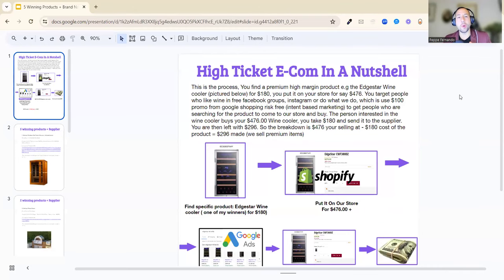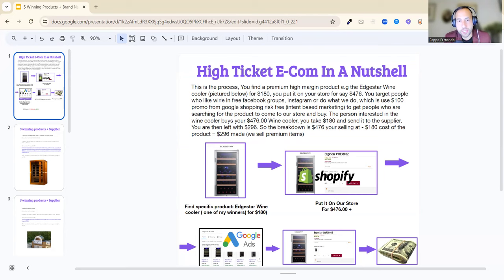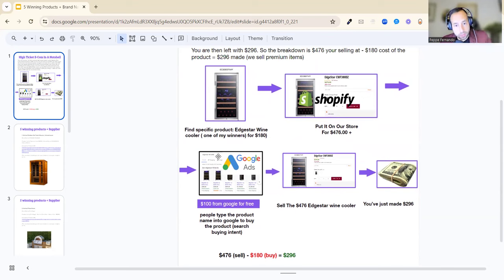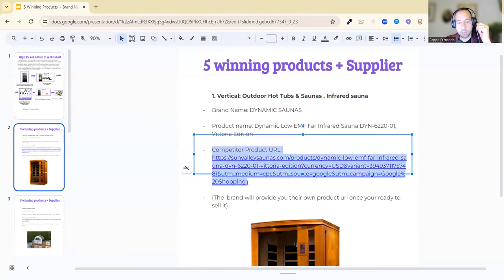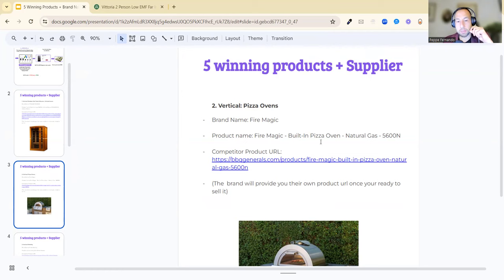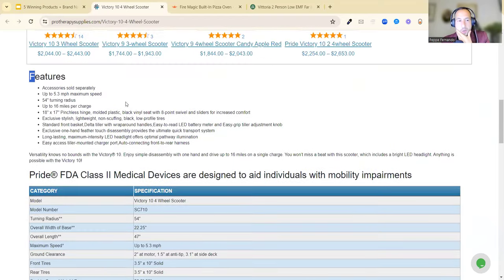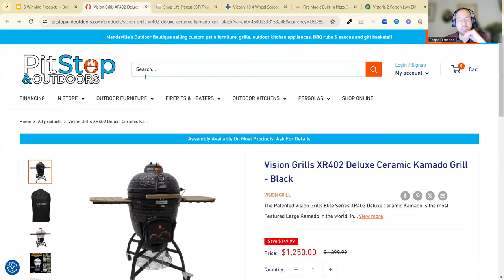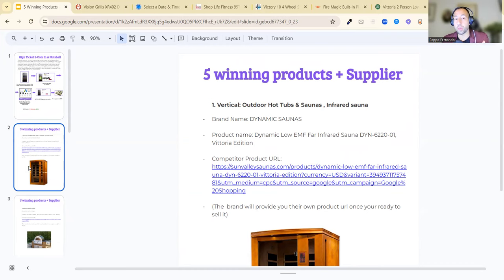5 Winning Drop shipping Products that generates $50k per month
5 Winning Drop shipping Products that generates $50k per month

Want me to give you some help with your online business? No problem, here's a video on who I can help, and how, along with my calendar so you can book in a call with me to discuss us working together

comment "winning products" if you don't have the presentation as shown in the video.

Video title ideas for the algo:

High ticket dropshipping
High ticket ecommerce
Best Online Business To Start In 3024
Side Hustles That Work In 2024
How To Make $10K A Month
How To Make Money Online
Online Income